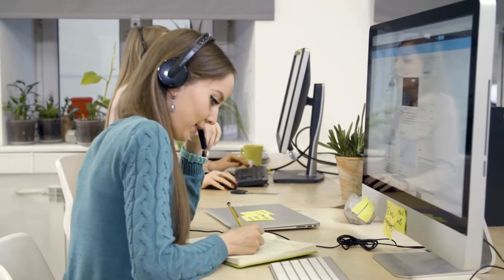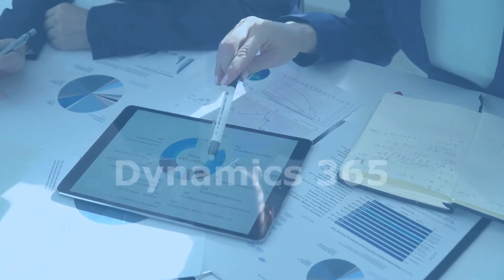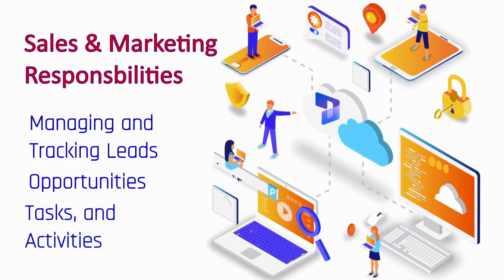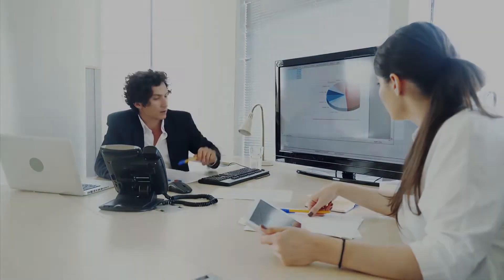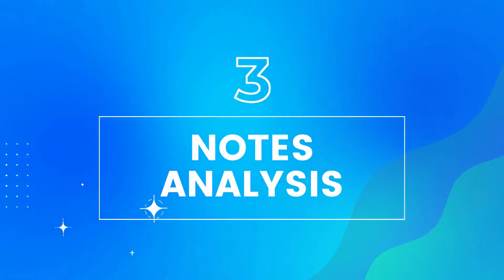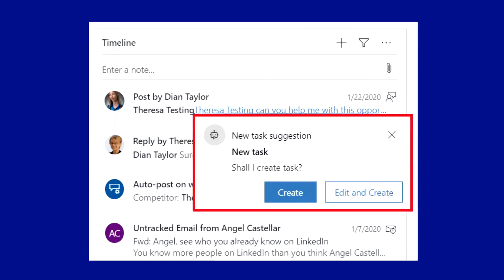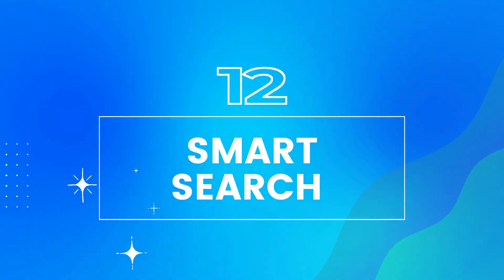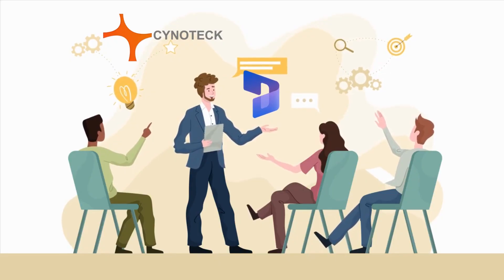Top Features of Microsoft Dynamics 365 CRM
Building good and long-term consumer relationships takes time and effort. Today, selling to customers is all about establishing and keeping connections.

If you are looking for new CRM software on the market, you may be considering Dynamics three sixty-five CRM.

In this video, we will help you understand what Dynamics three sixty-five is and how its key features can benefit your business.

Dynamics three sixty-five CRM from Microsoft is a cloud-based CRM software that primarily serves sales and marketing responsibilities such as managing and tracking leads, opportunities, tasks, and activities. It also looks up existing accounts and contacts in the database.

Microsoft provides compatible programmer with more advanced features for marketing, customer service, and field service for enterprises with additional needs.

Dynamics three sixty-five enables the sales team to close deals more quickly by providing greater visibility into their opportunities and activities.

Dynamics three sixty-five excels at customer data management to support unified customer interactions, tracking and nurturing the buyer's journey, and managing the sales pipeline and forecast.

Let us now go through the key features of Microsoft Dynamic three sixty-five CRM so you can learn more about this smart CRM.

1) Sales Forecasting

The ability to look back in time and analyze prior trends allows sellers to make accurate predictions about what will happen in the future. They can go back in time and inquire as to why something has changed.

2) Business Data Protection

Dynamics three sixty-five CRM unifies data in a single, secure cloud location, providing administrators greater control over data protection processes, compliance regulations, and user access permissions.

3) Notes Analysis

When using Notes Analysis, a blue-highlighted action point will be offered every time a note is typed into the timeline.

4) Relationship Analytics

Relationship analytics helps sellers develop relationships with their customers by providing a "snapshot" of their interactions with customers.

5) Conversation Intelligence

Conversation Intelligence makes use of AI to extract specific keywords from discussions between sellers and customers.

6) On-premises and cloud hosting options

This CRM cloud-based hosting solution provides superior security protection and maintains software updates automatically without the need for additional hardware.

7) Reporting

With Dynamics three sixty-five, you can create a data-driven culture that improves business outcomes. With all your data in one location, you can query it in real-time, use visualizations to discover insights, and make informed decisions.

8) Lead Scoring

Lead Scoring enables the seller to concentrate on leads that are most likely to convert.

9) Dashboard for customer service

This dashboard provides managers with fast access to priority cases and displays the status of requests. This highlights the next steps depending on the customer experience and the business's areas for improvement.

10) Opportunity Scoring

It enables the seller to concentrate on the most likely to-close opportunities. Sellers can see a list of opportunities and leads ranked by their score, allowing them to focus on specific leads and opportunities.

11) Email integration with Outlook 365

The integration of the Microsoft email management system allows you to retrieve all the information associated with a certain contact before sending any email.

12) Smart Search

Finally, smart search allows organizations to retrieve critical information from contacts, records, saved opportunities, and templates.
Dynamics three sixty-five is available for purchase and implementation at any time when your business needs it.

We would be delighted to help you if Dynamics three sixty-five appears to be a good fit for your business.